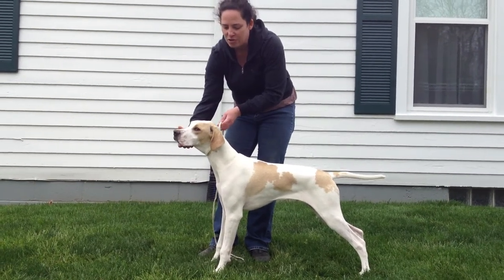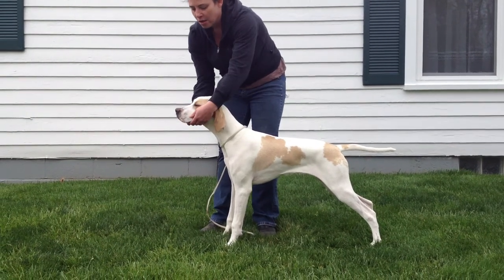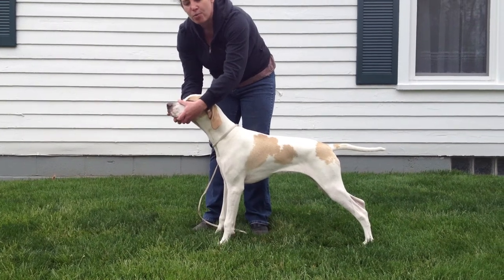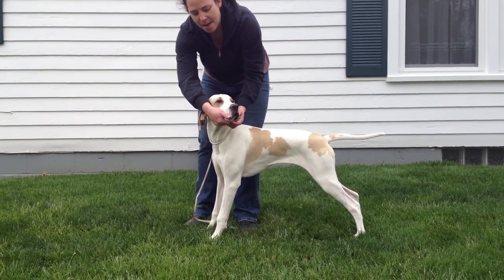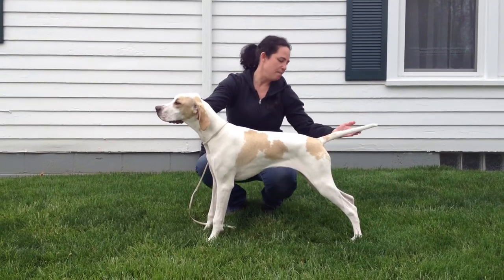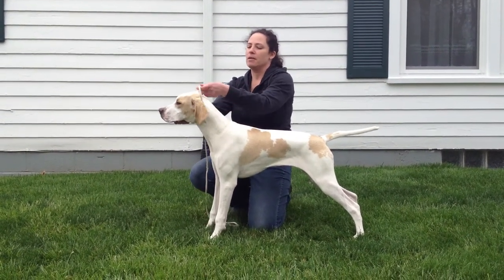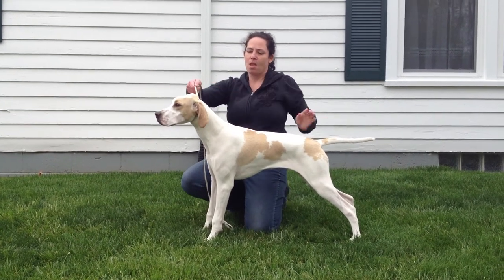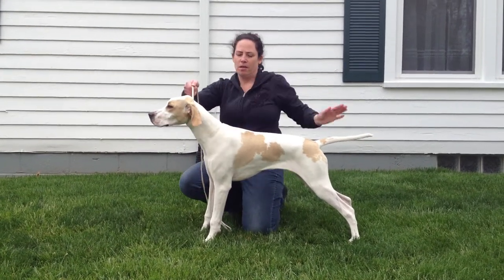Presenting the head of the Pointer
Ways on how to present the head of a Pointer.  This is a basic video using a 6 month old Pointer puppy.